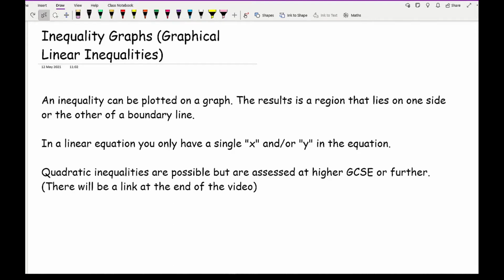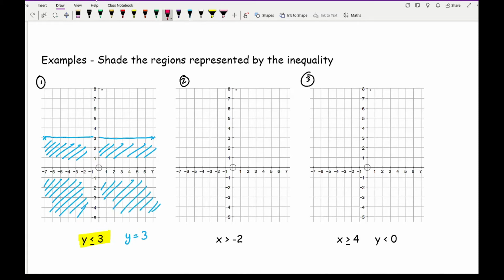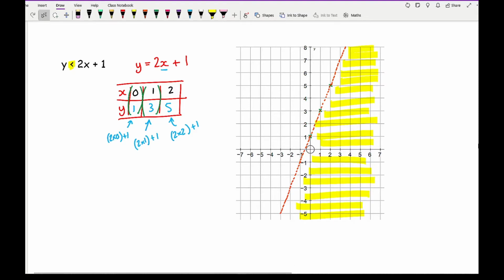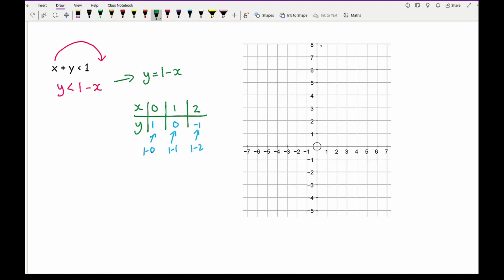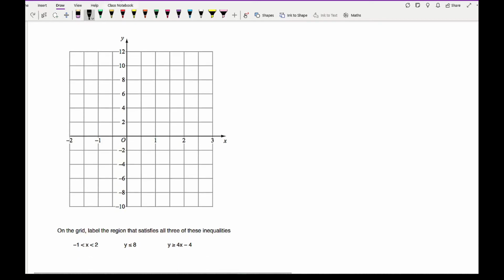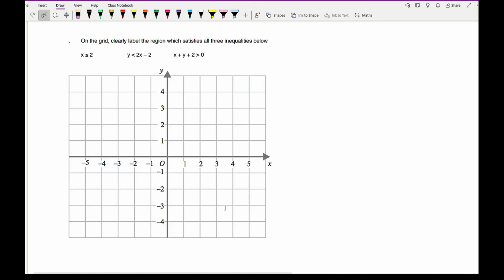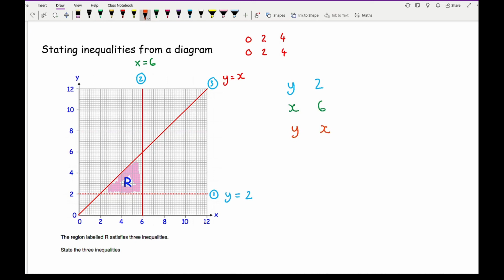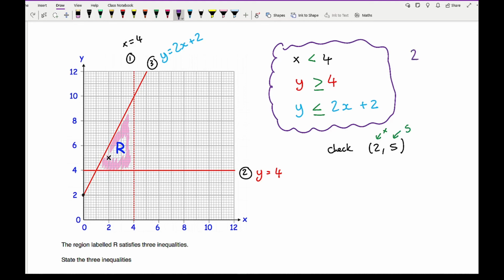KS3/GCSE Maths - Inequalities 2: Graphs (Inequality Graphs/ Shading/ Reading Graphs)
This video goes over how to represent inequalities on a graph. This video just goes over linear ((straight line) equations and the common kinds of exam questions you can get asked.

You need to know how to plot straight line graphs to fully understand the methods of this topic: